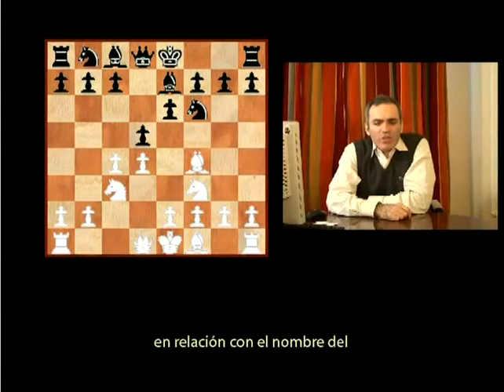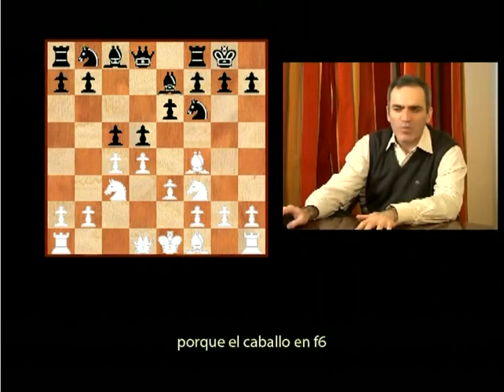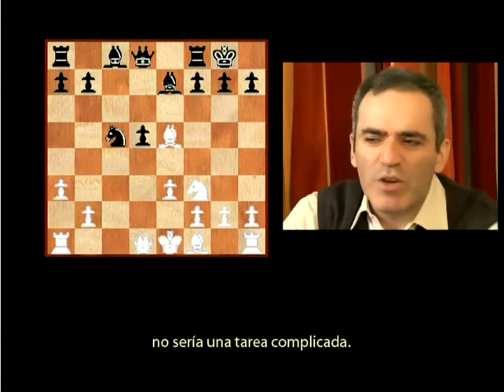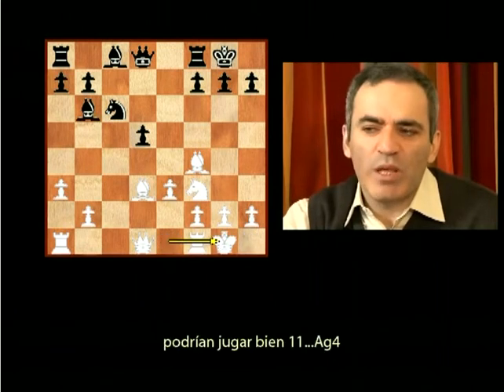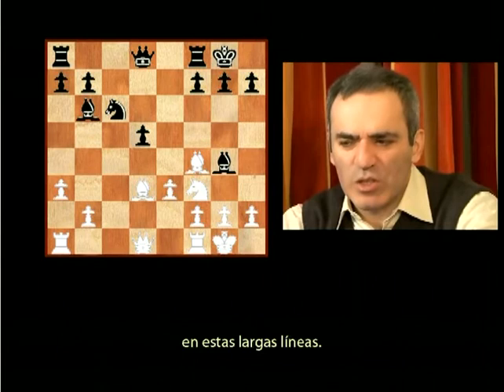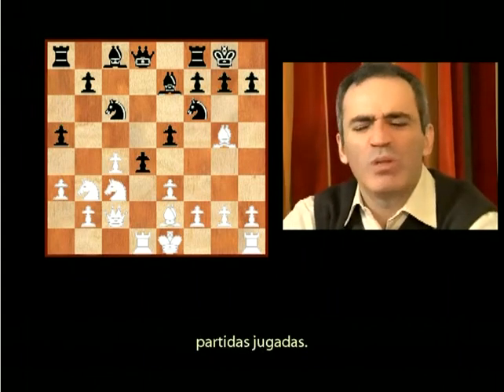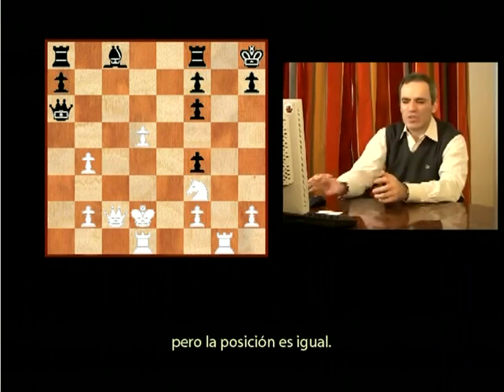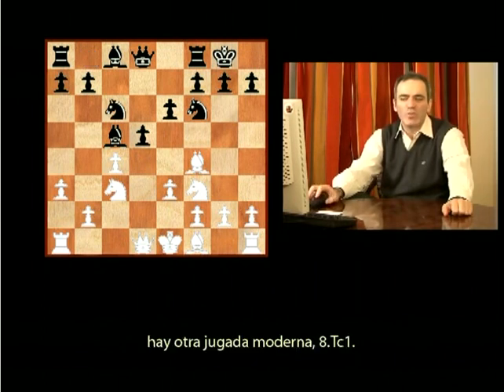Gambito de dama 10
Kasparov como jugar el gambito de dama subtitulado